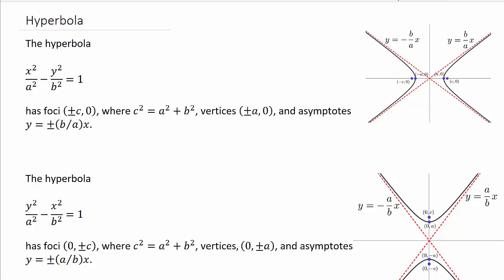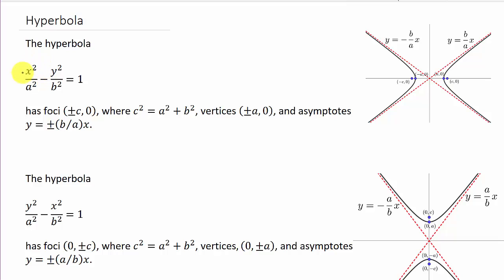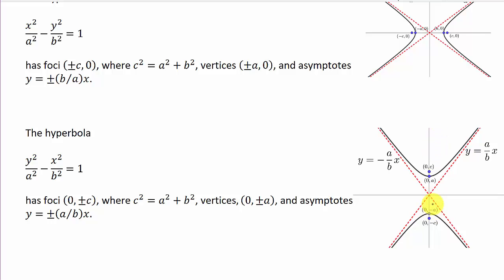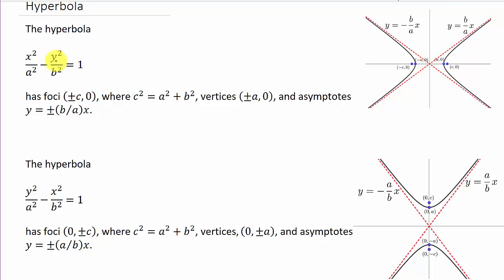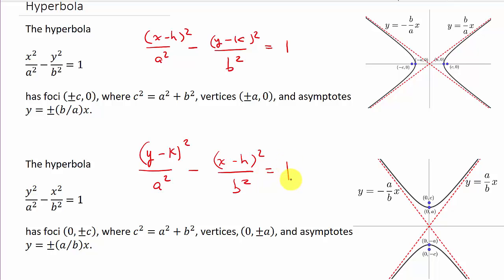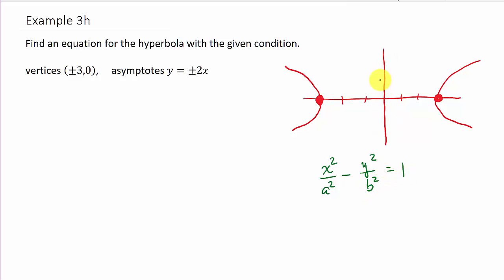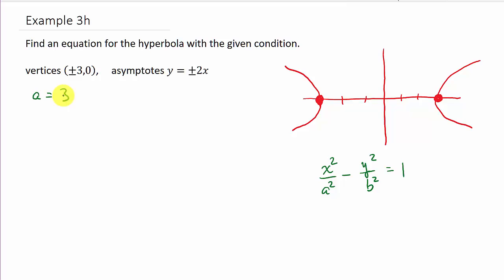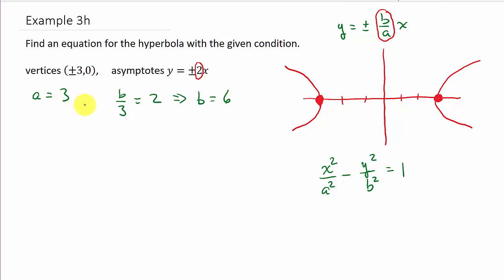Conic Sections Find Equation of a Hyperbola Given Vertices and Asymptotes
This video shows how to find the equation a hyperbola given the vertices and asymptotes of the hyperbola.